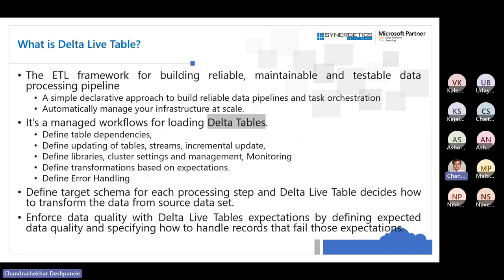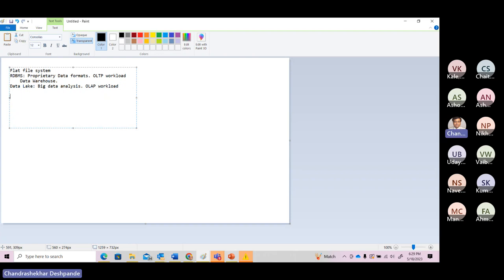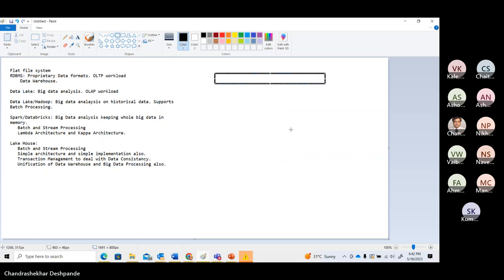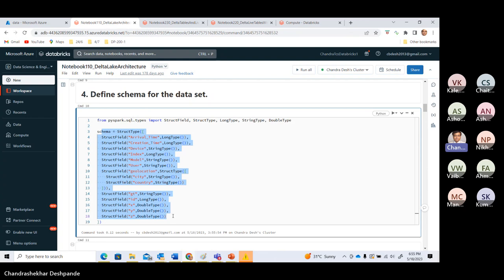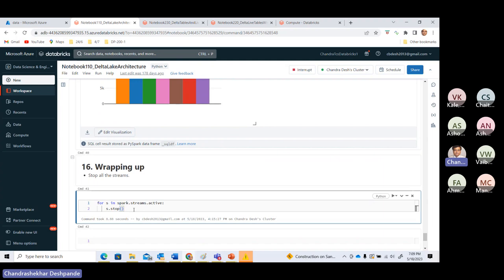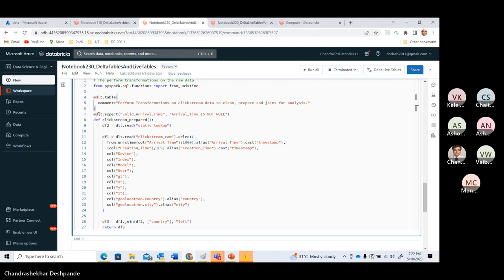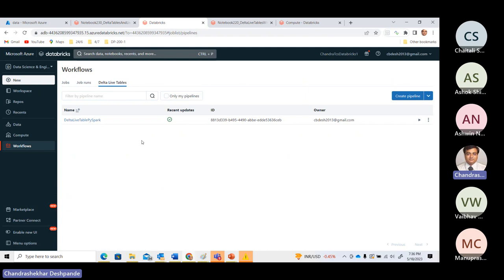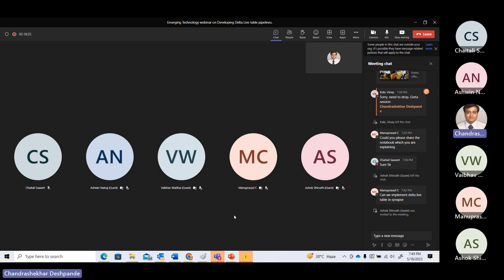Emerging Technology webinar on Developing Delta Live Table Pipelines.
Delta Live Table Pipelines is a framework developed by Databricks for building scalable, real-time data processing pipelines on top of Delta Lake. It enables developers to create end-to-end data ingestion, transformation, and consumption workflows that can process data in near real-time.

Why Synergetics?